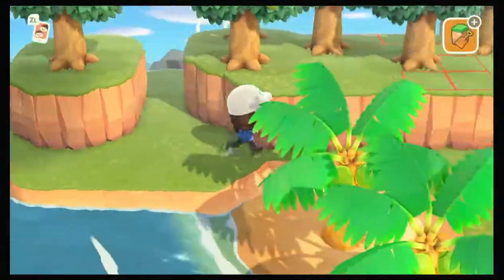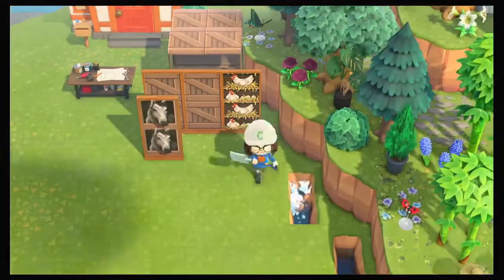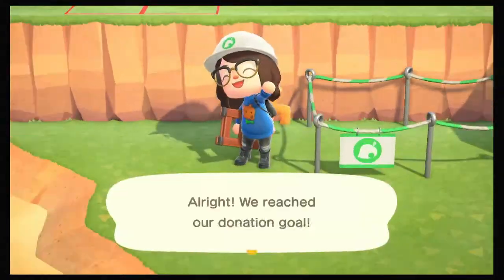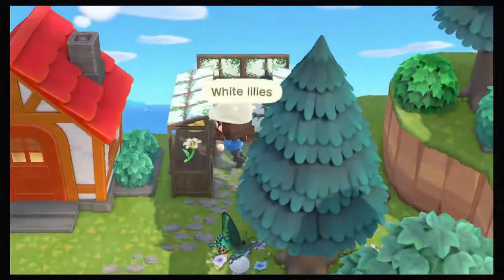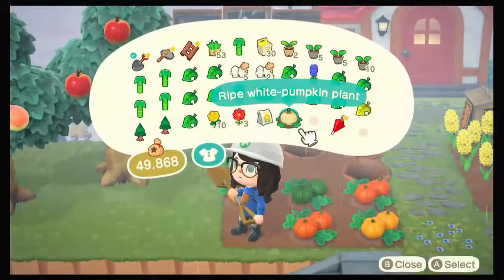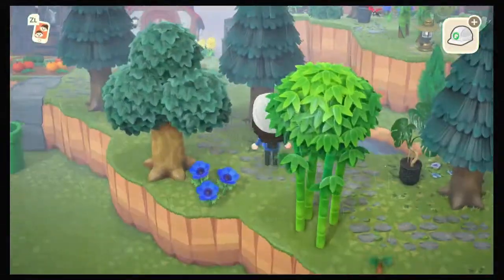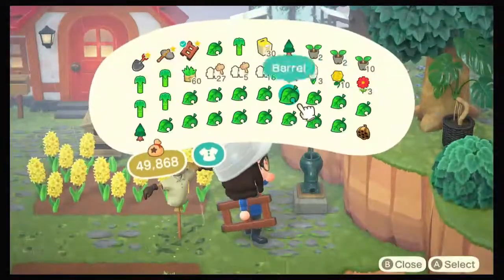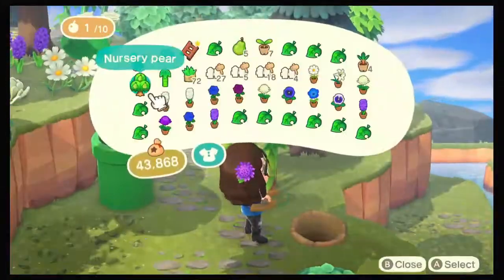Welcome to Webb Isle EP02 - Country Farm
Hi, I'm Spyder, and Welcome to Webb Isle.

This is the second speed build video in this series and it focuses on building a country farm and forest path that connects the area to my previous build from episode one!  As promised here are the creator codes for designs used in this video:

Horses:
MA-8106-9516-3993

Greenhouse:
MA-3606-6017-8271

**NOTE: I am unable to locate the barn creator code at the moment, as soon as I am able to, I will update the description so you have all of the info.

Question from the video: Did you guys grow up with any pets? I did! I grew up with cats, dogs, fish, rabbits, parrots, and even a tortoise, nearly all at the same time too. I love animals and would adopt all of them if I could.

Next Episode: Lucky’s Cemetary